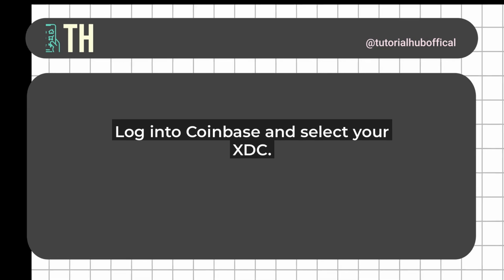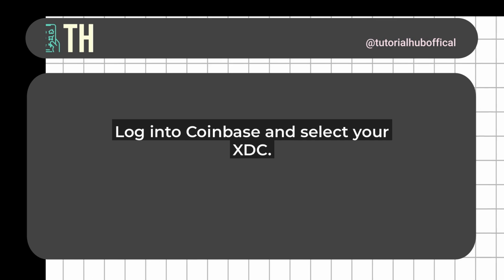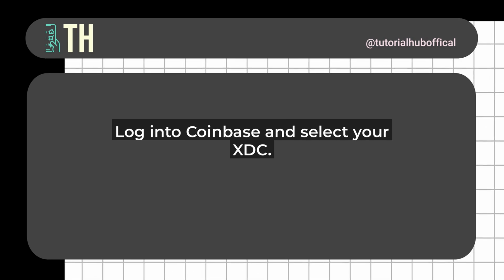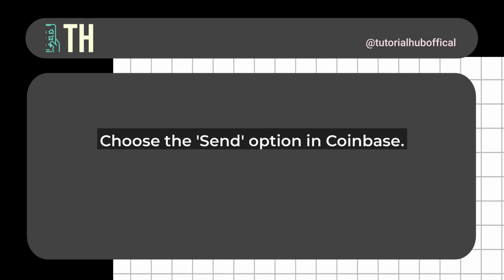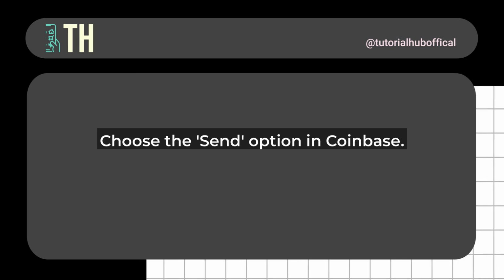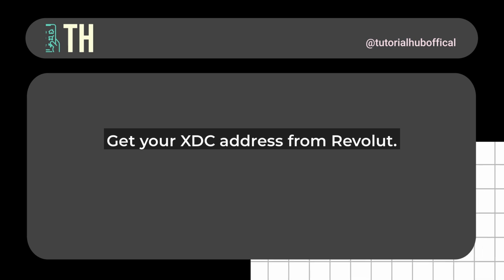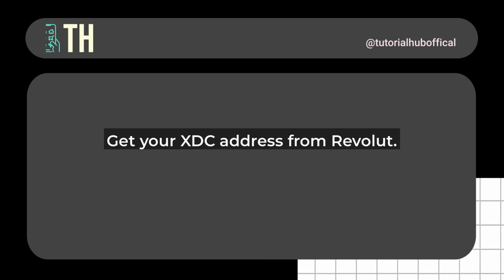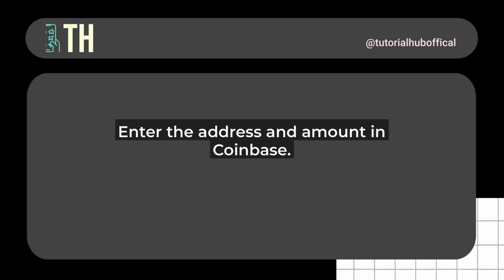How To Send XDC From Coinbase To Revolut 2025